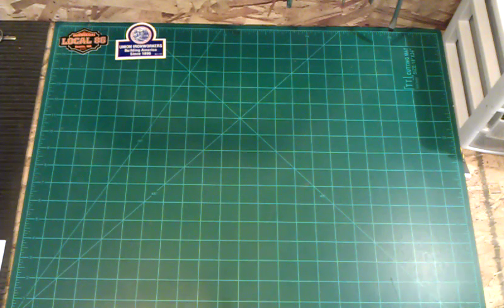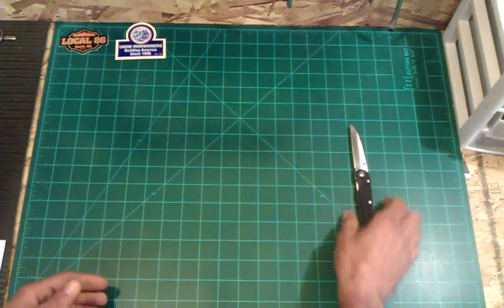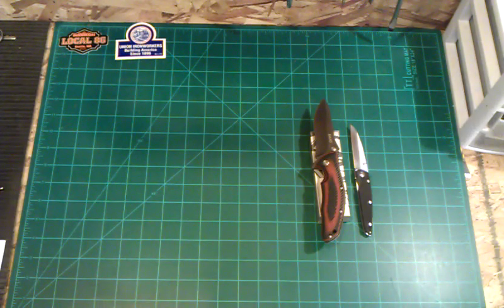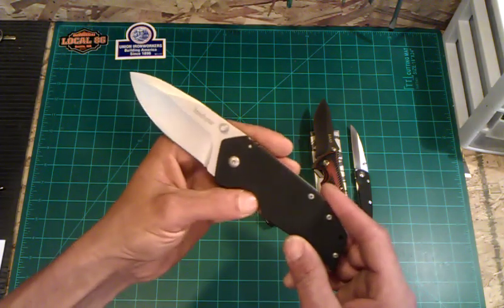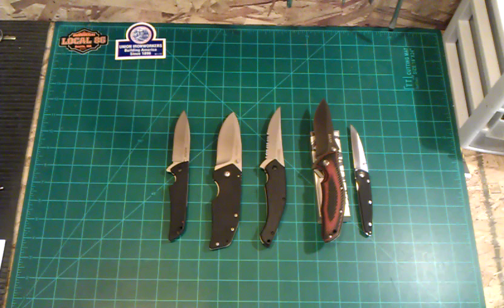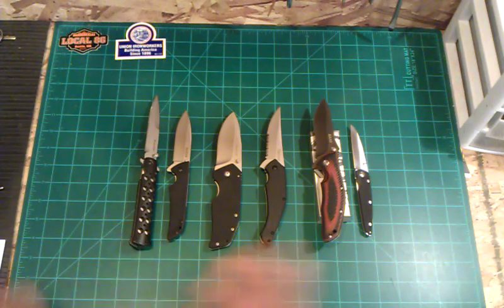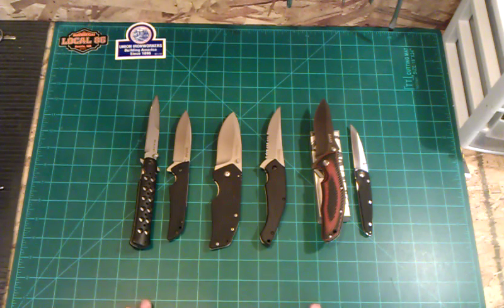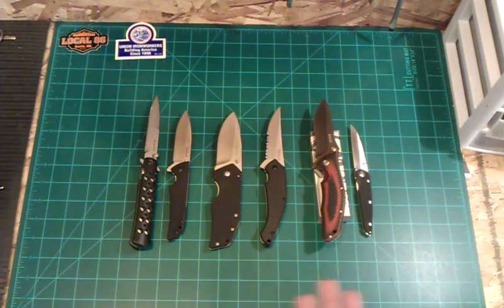Knife Sale! Kershaw,Cold Steel,Sanrenmu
Kershaw
Skyline $32  SOLD
One-Ton $18 SLOD
Asset $15 SOLD
Cold Steel Ti-Lite $35  Still available !!
Sanrenmu 1602g $10 SOLD
Land Knock-off $10 SOLD